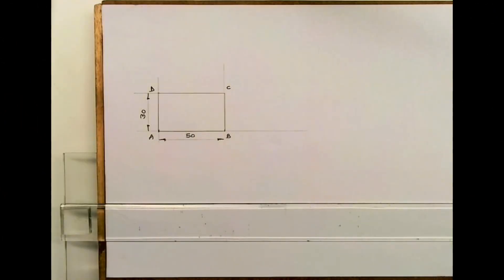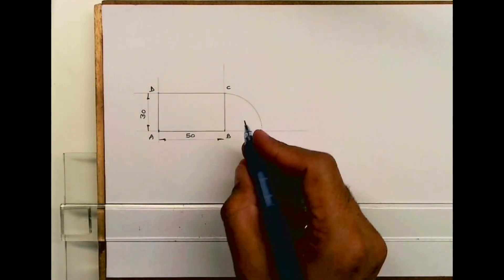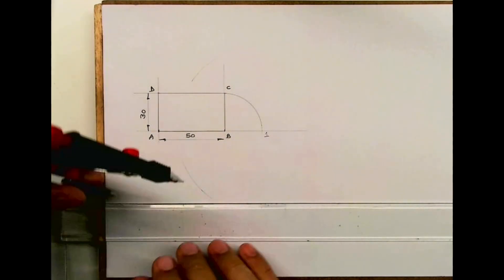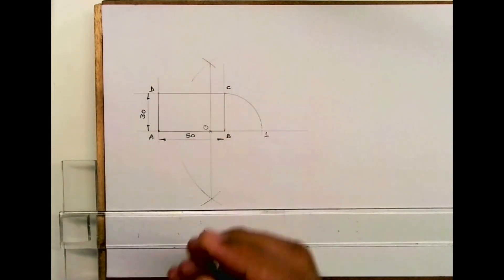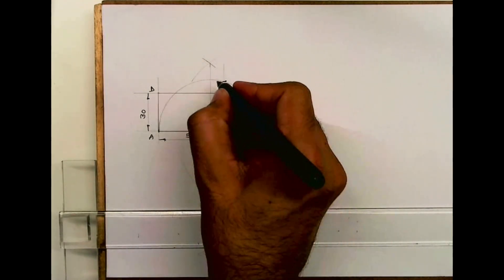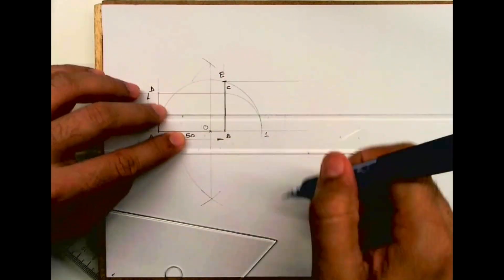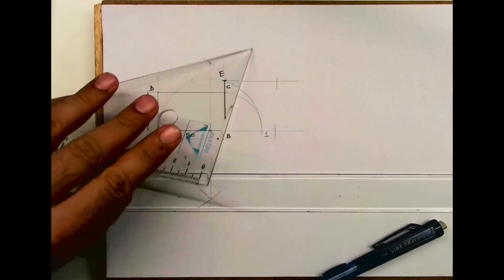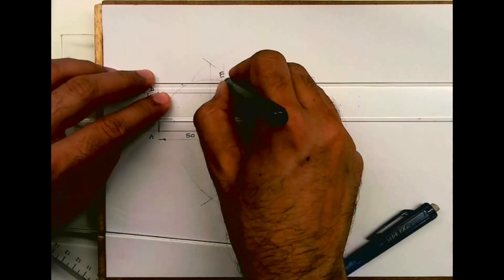Area conversion _ How to convert a rectangle into a square